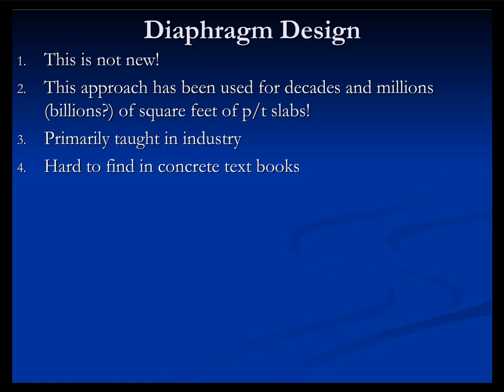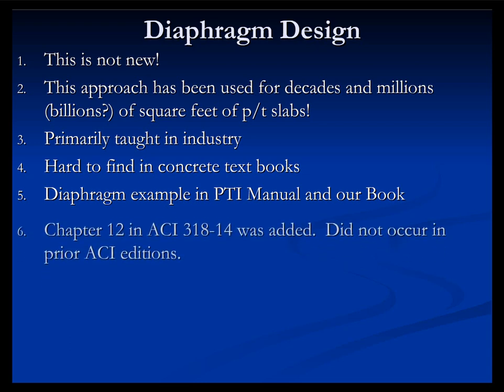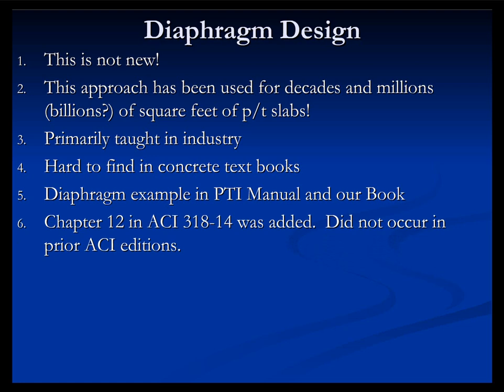Design of Post-Tensioned Diaphragms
The webinar covers the design of post-tensioned diaphragms highlighting the benefits of precompression to reduce or eliminate additional drag and chord reinforcement. A discussion of how concrete diaphragms should be model are presented and how a traditional steel or wood diaphragm approach does not apply to a concrete membrane. Construction photographs and details are shown to clarify the design intent.